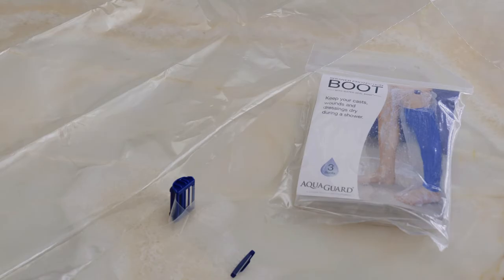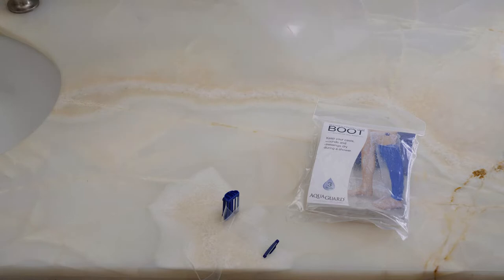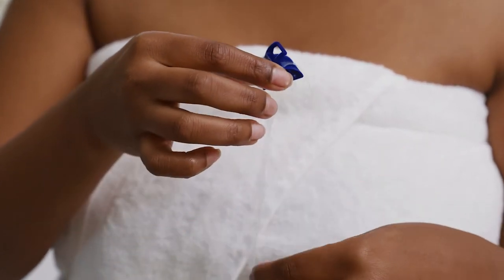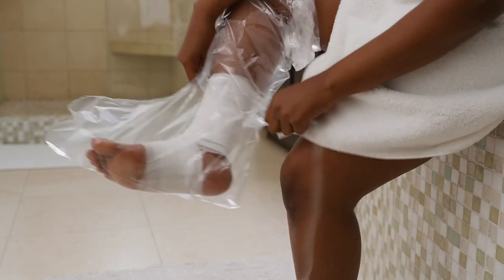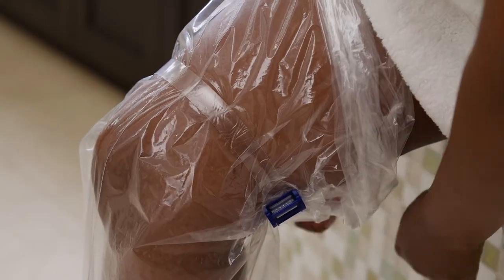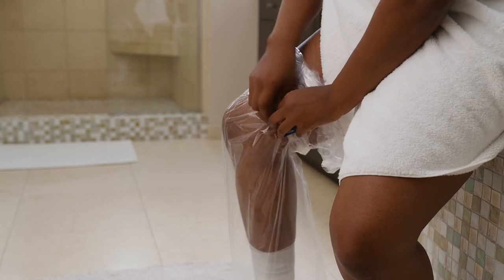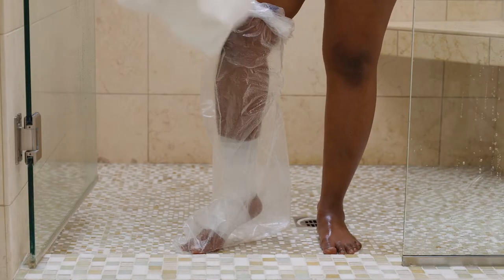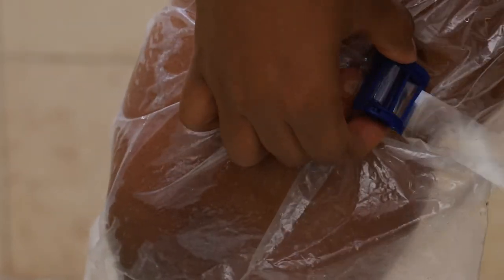AquaGuard Shower Boot Instructions for Use Video